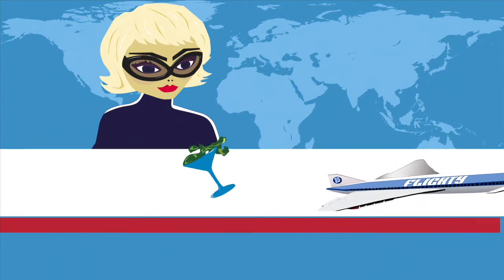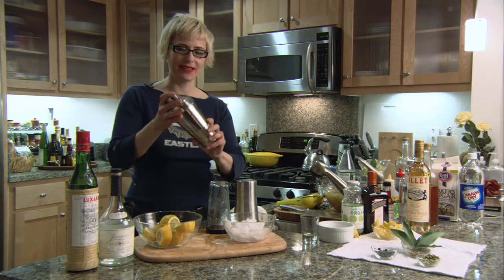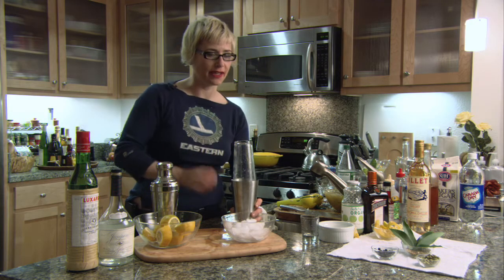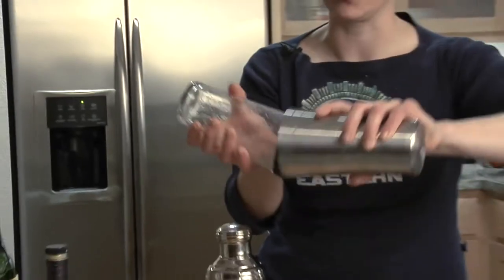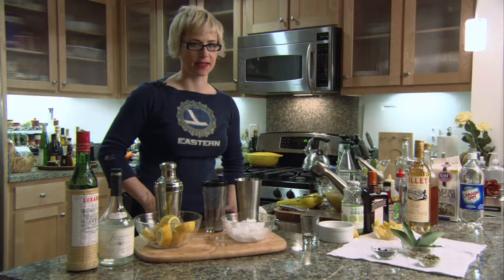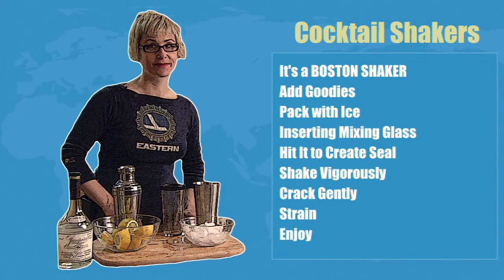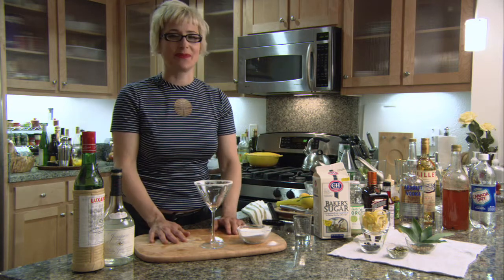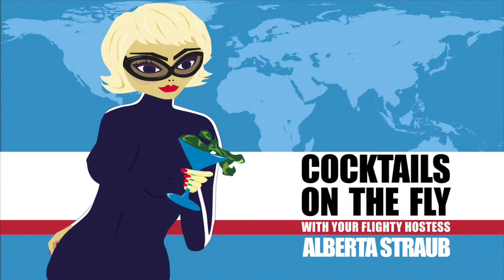Cocktail Shakers (Alberta Essential)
Cocktail shakers are a must for any aspiring bartender. Get ready to get
out the alcohol, invite friends over, and mix the perfect cocktail with a
Boston Shaker!